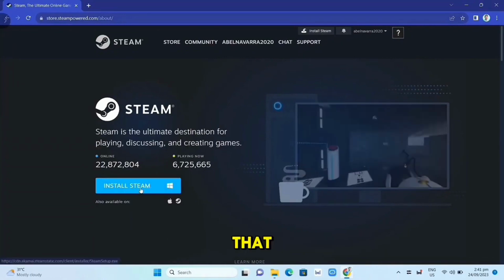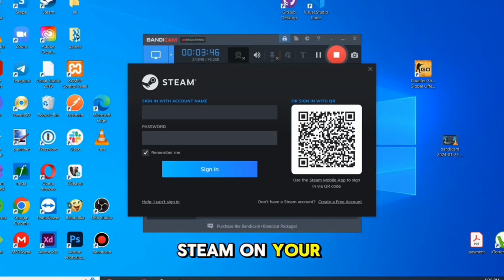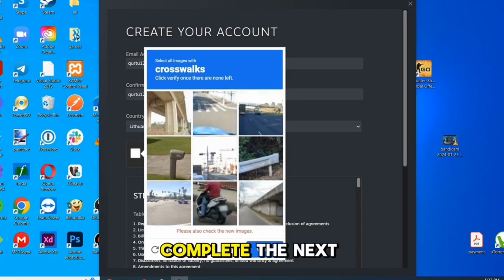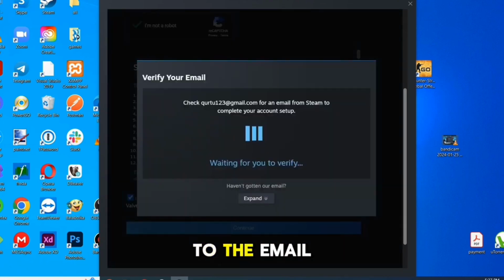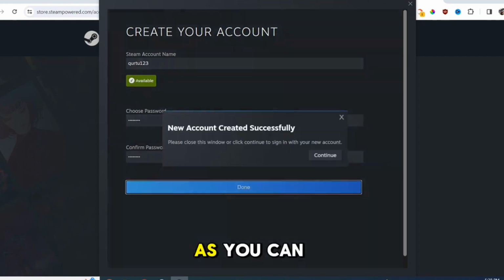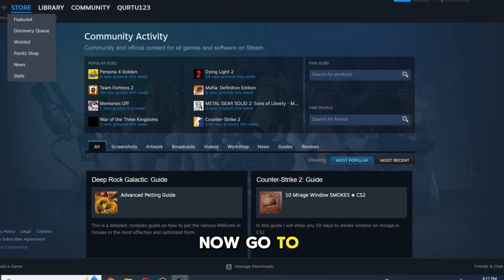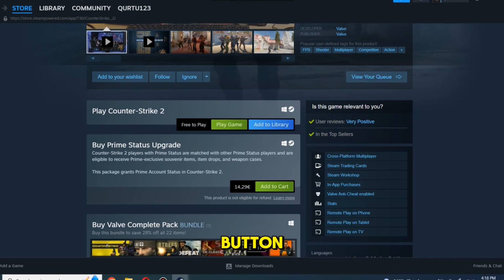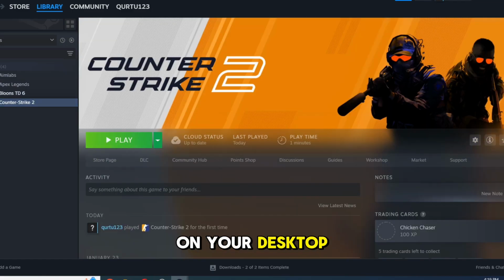How to Download Counter Strike 2 2024 (Step-by-Step)